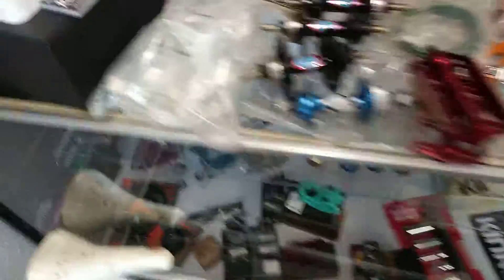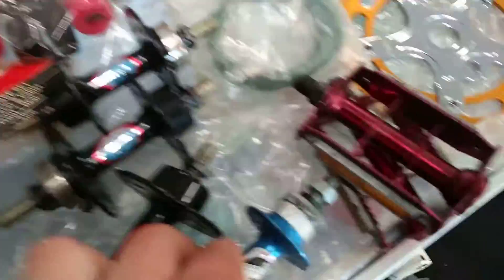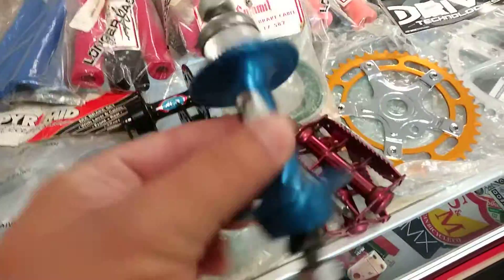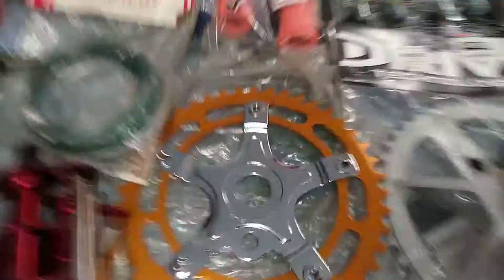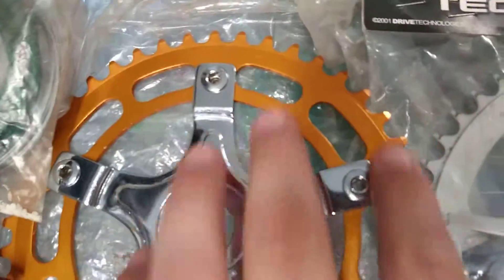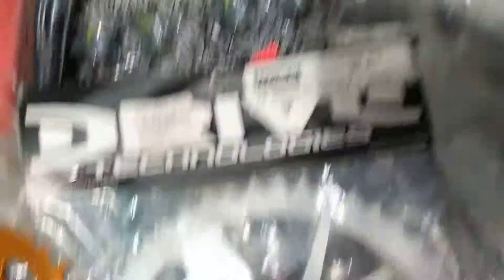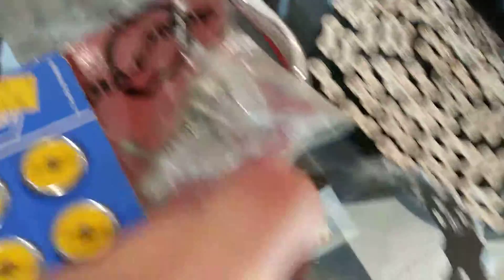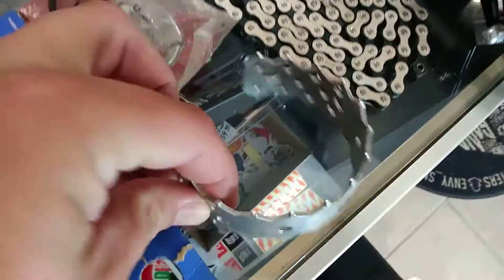Not bad a little bmx picking pick up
So here's what I got